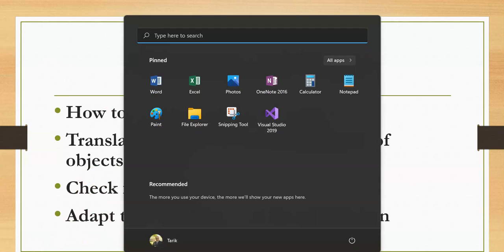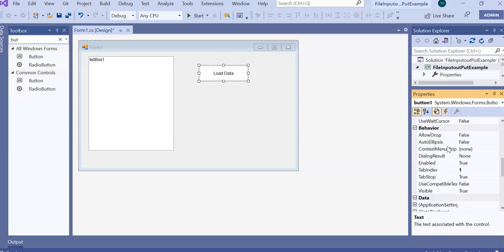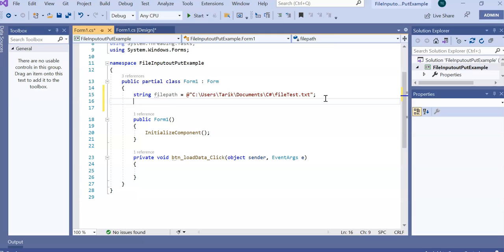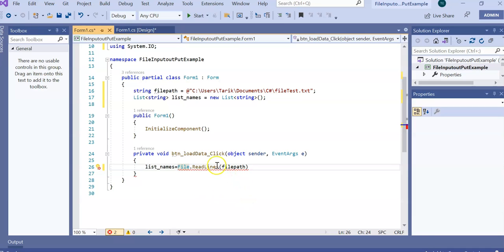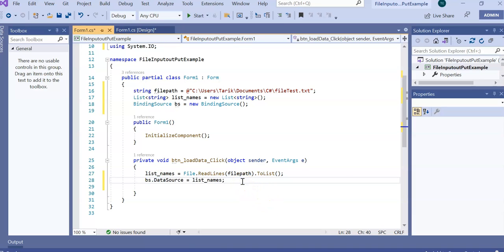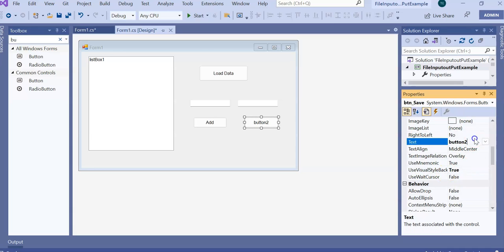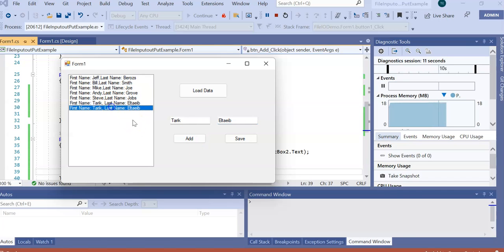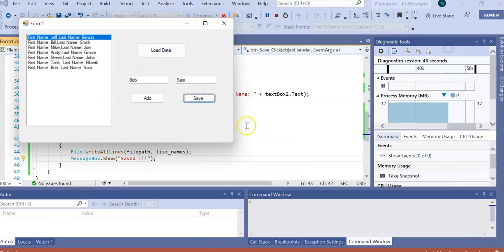File Input and Output